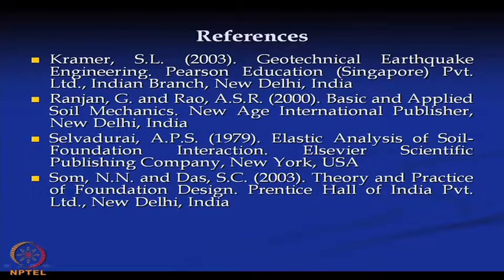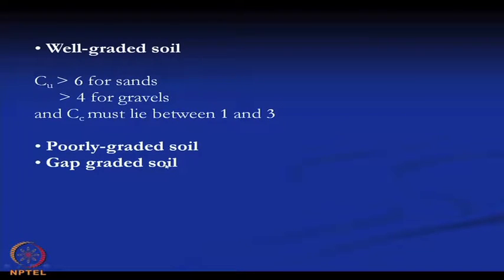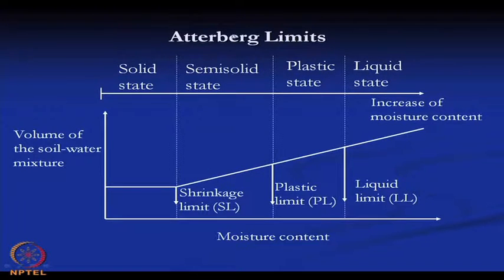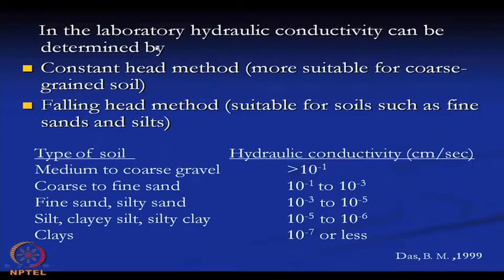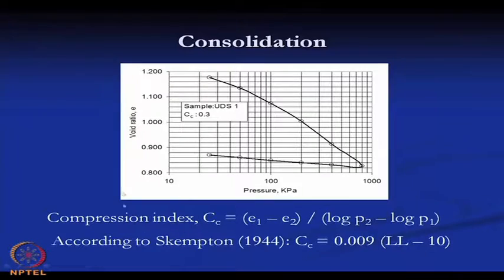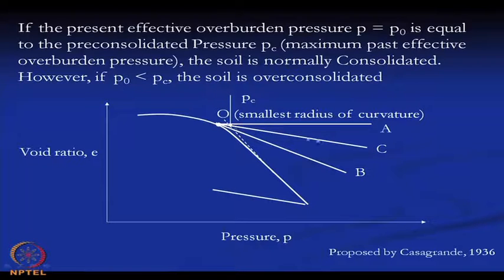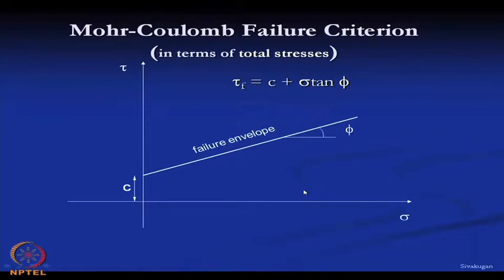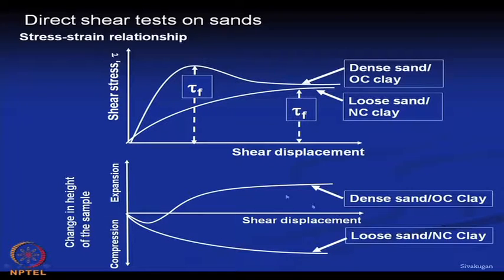Mod _ 01 Lacture_1 Introduction